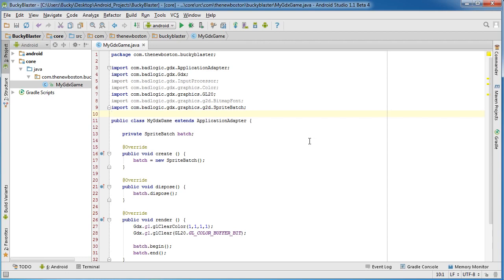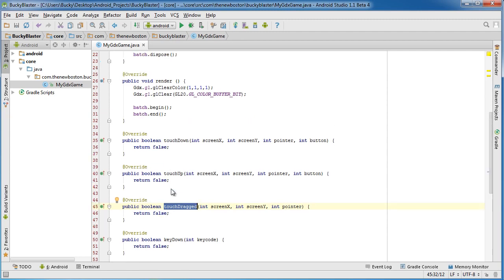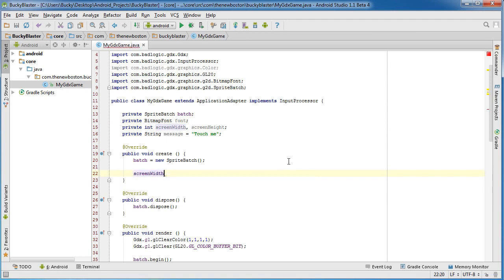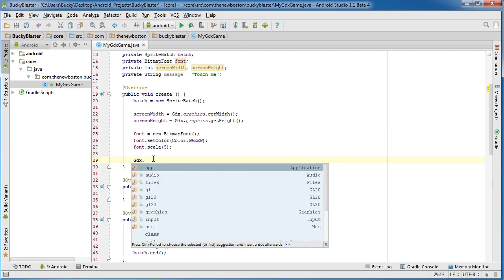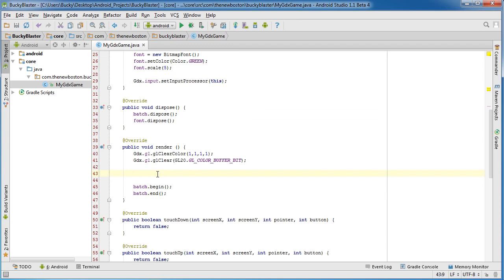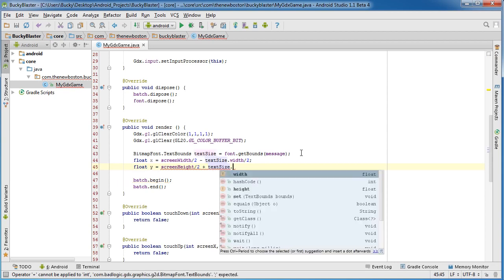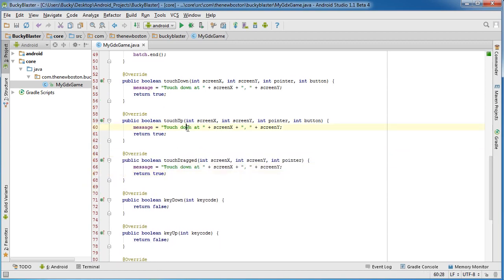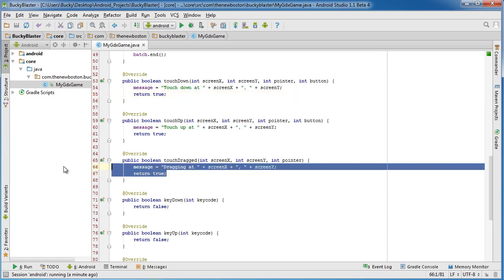75 Android App Development for Beginners 75 LibGDX Handling User Input